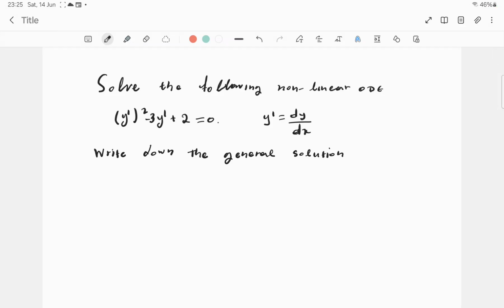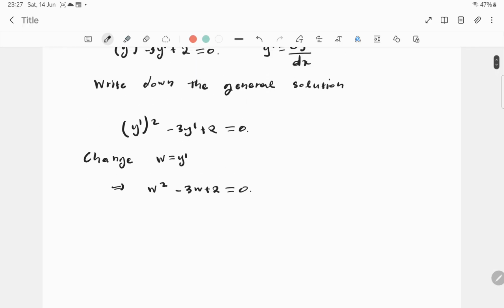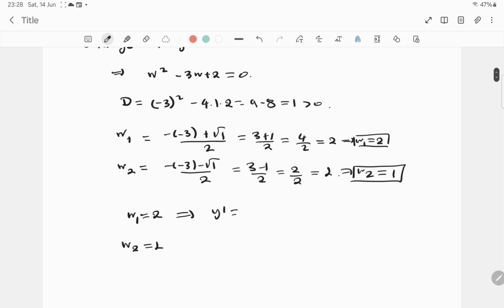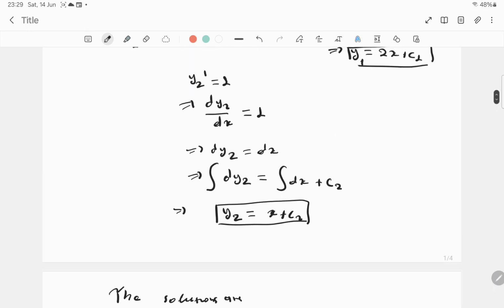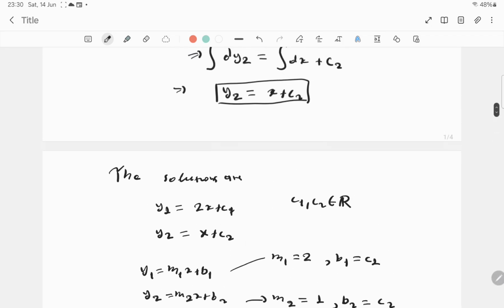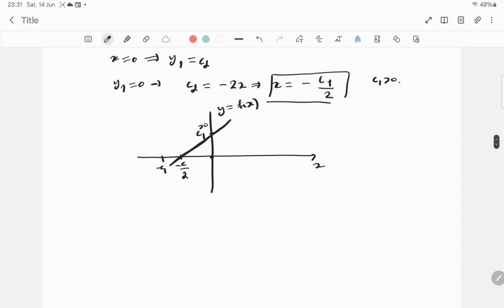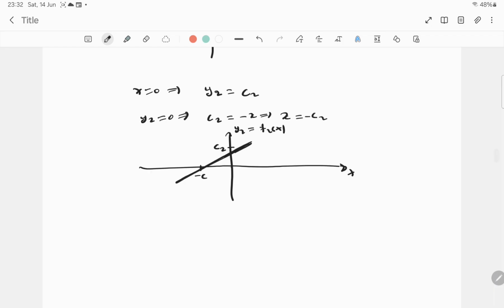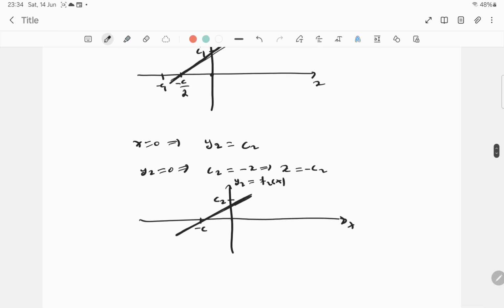Solving a 1st order non linear ode